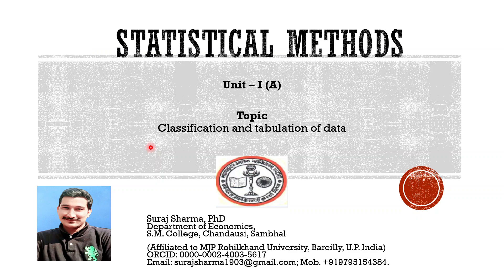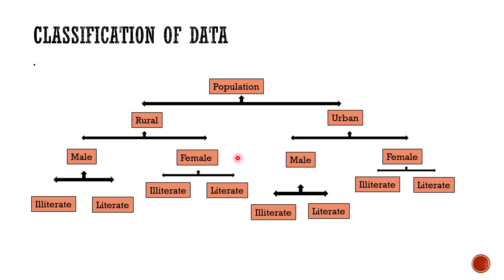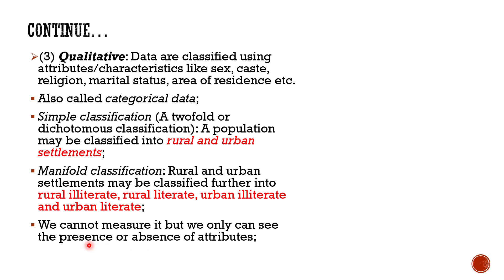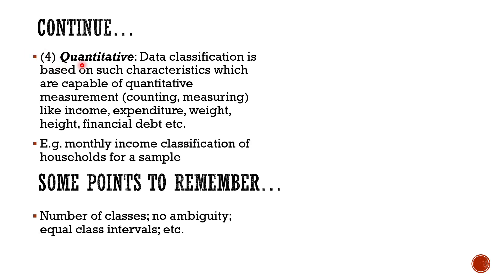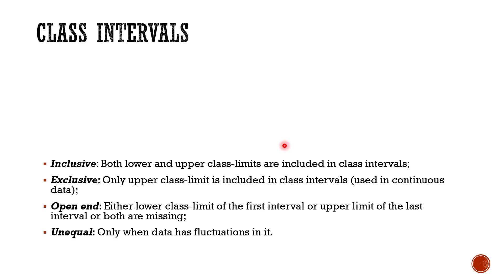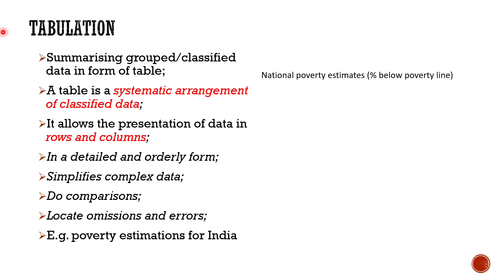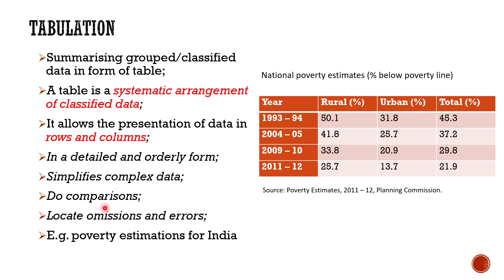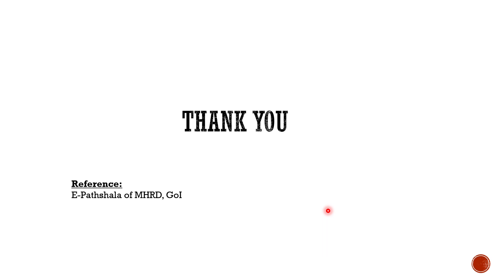Classification And Tabulation Of Data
This lecture is in continuation of Lecture 1 on Introduction to statistics and dealing with classification and tabulation of data in very simple manner using examples. It elaborates on importance and types of classification and tabulation briefly. The knowledge is all more necessary to start with advanced statistical analysis.